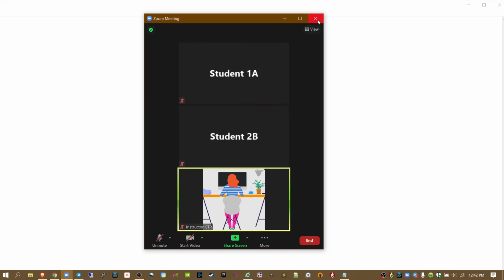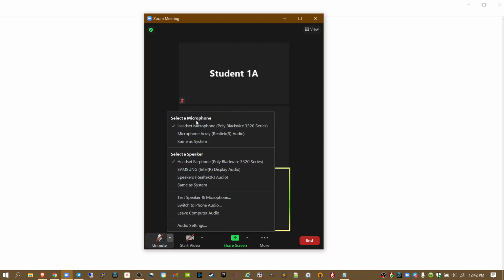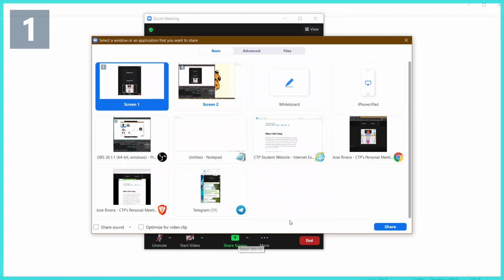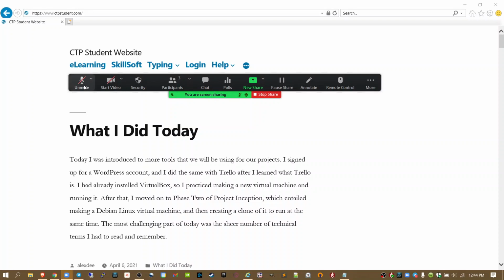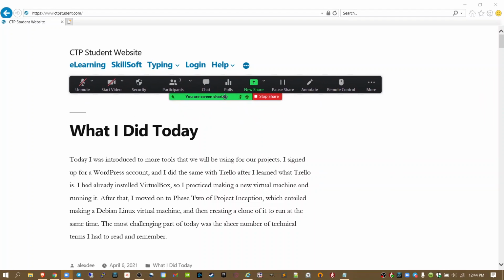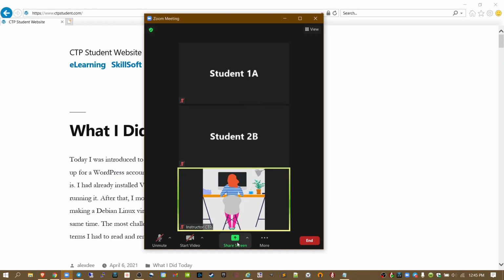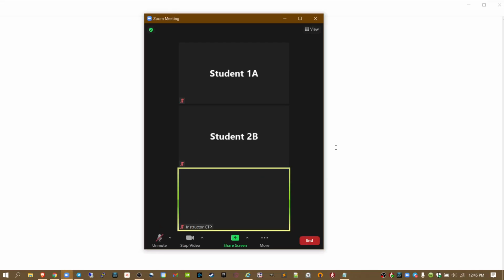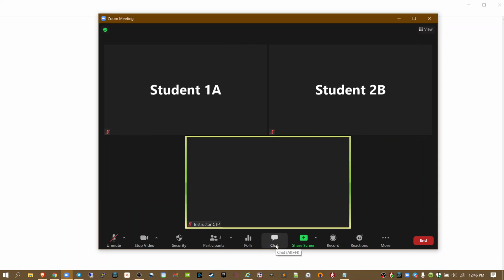Basic Features of Zoom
Some of the basic features of zoom you might need as a student, and how to navigate the windows while you are presenting your screen.